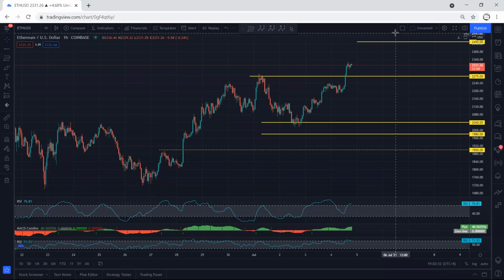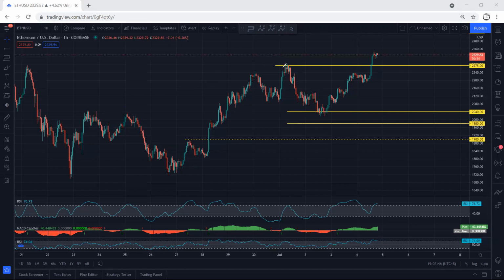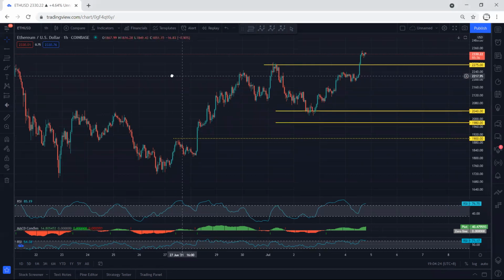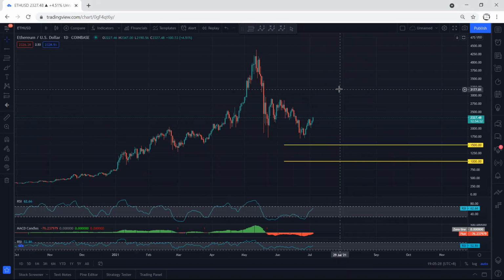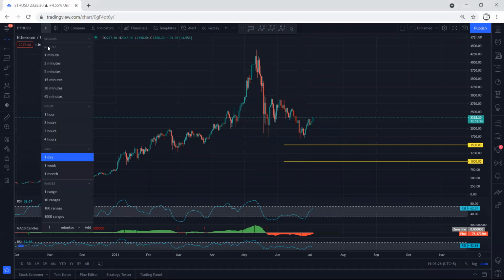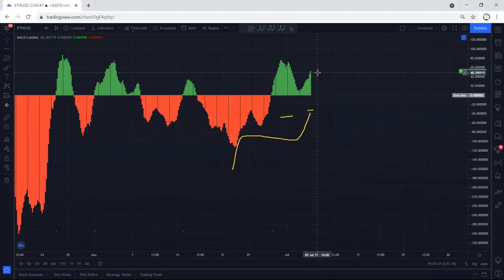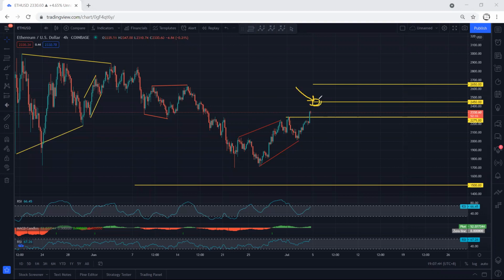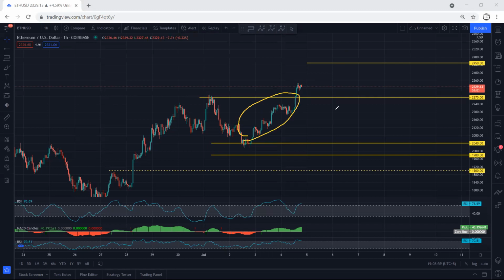Ethereum Technical Analysis for July 4, 2021 - ETH